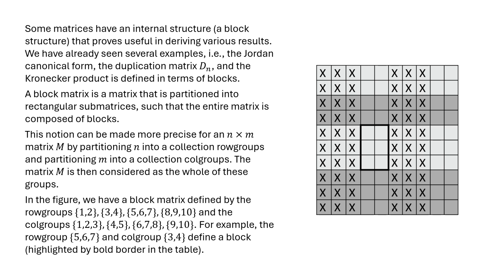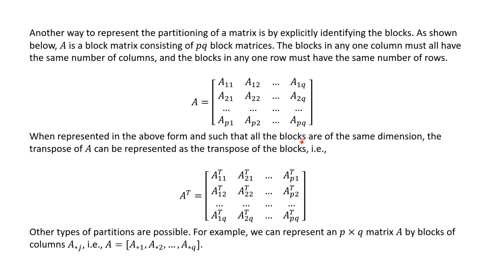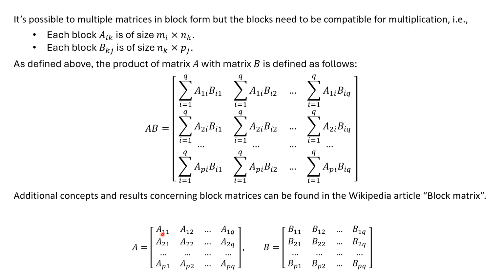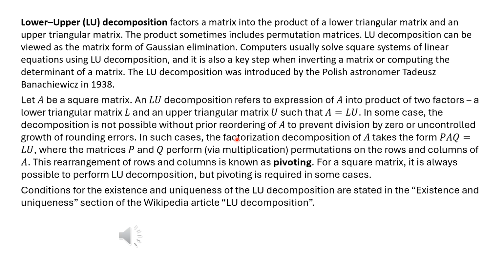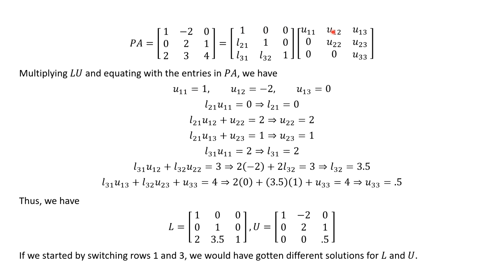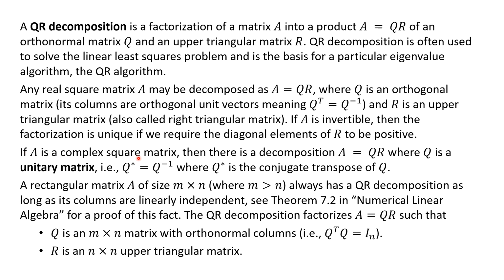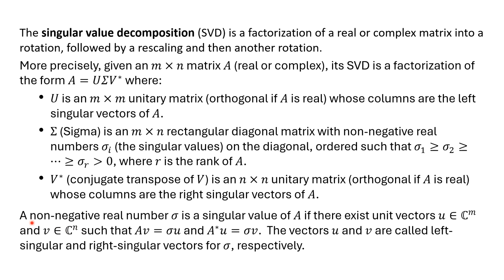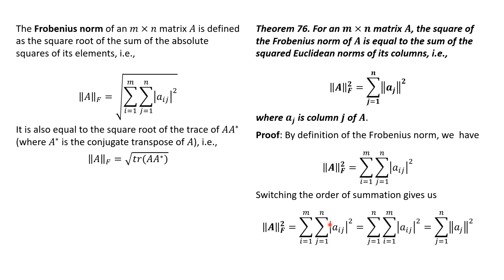Block Matrices, Matrix Decomposition and the Frobenius Norm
This lesson is about block matrices, matrix decomposition schemes (LU, QR and SVD) and the unrelated topic of the  Frobenius norm.

References
[1] Block matrix, Wikipedia, accessed on 28 May 2025.
[2] LU decomposition, Wikipedia, accessed on 28 May 2025.
[3] QR decomposition, Wikipedia, accessed on 30 May 2025.
[4] Trefethen, L.N. and Bau III, D., Numerical Linear Algebra, Society for Industrial and Applied Mathematics (SIAM), 1997.
[5] Singular value decomposition, Wikipedia, accessed 30 May 2025.